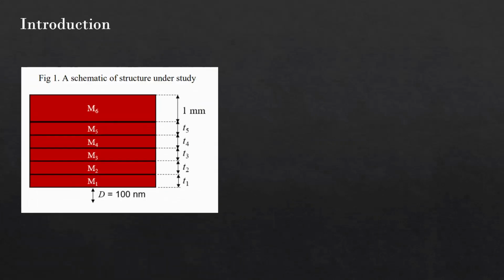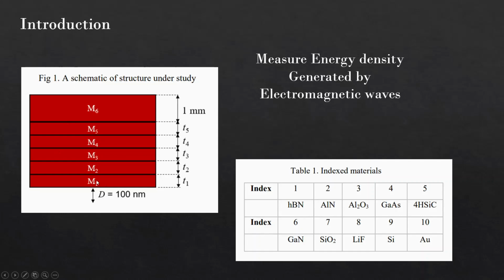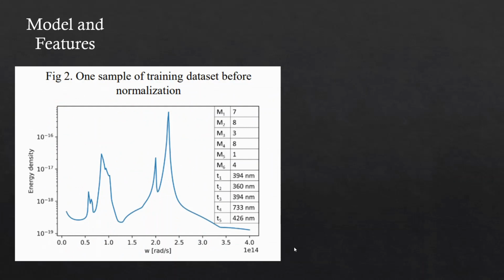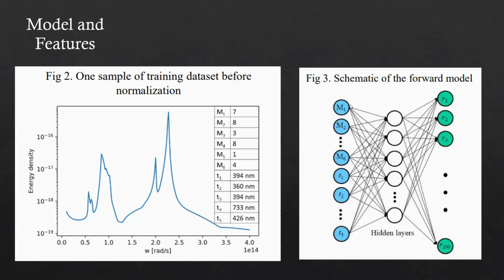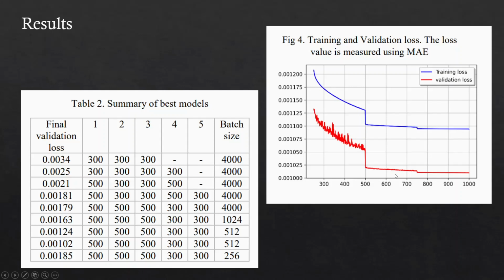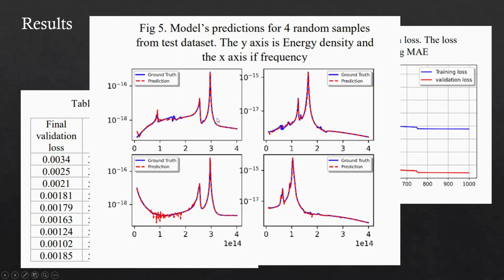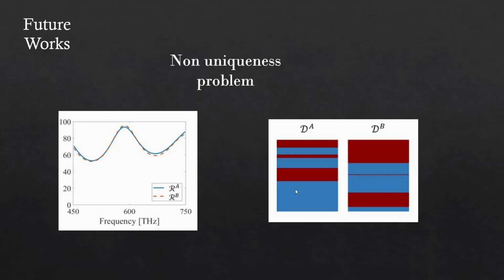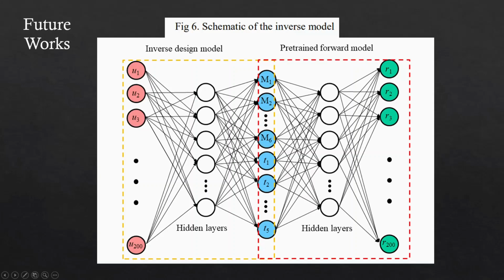ECE 591 Predicting the spectral energy density of multilayer structures using Deep Neural networks